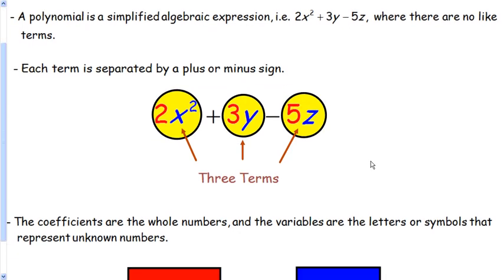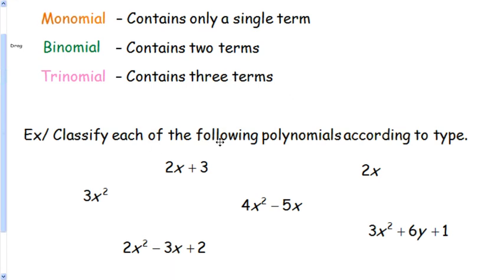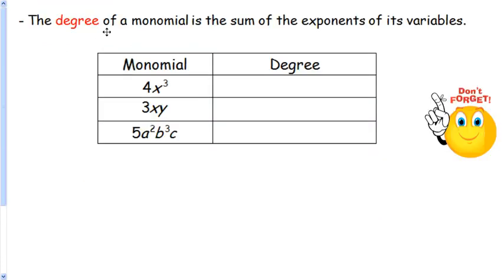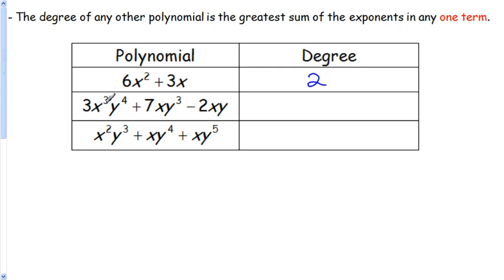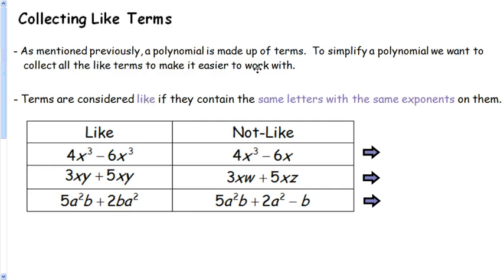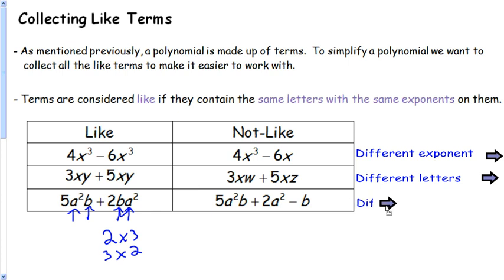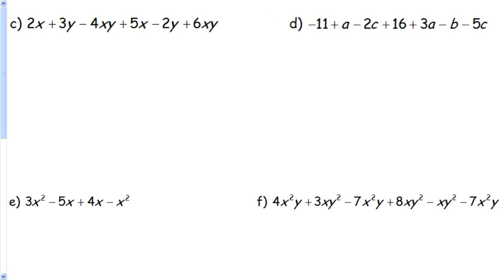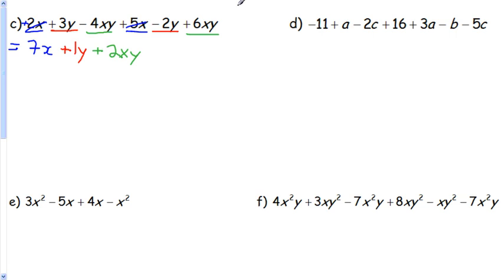Intro to Polynomials